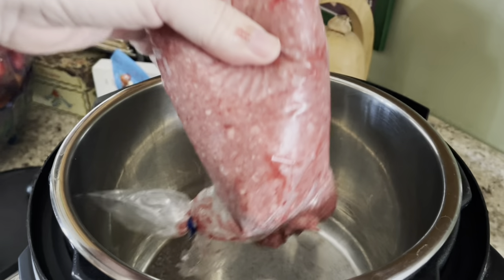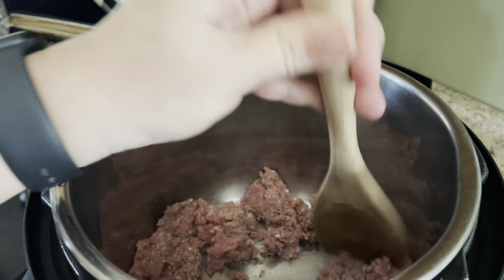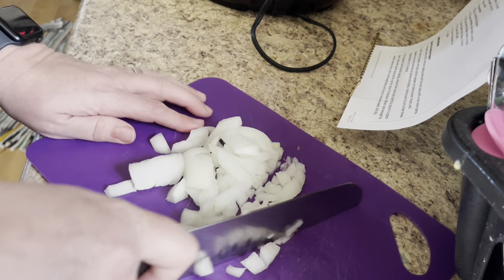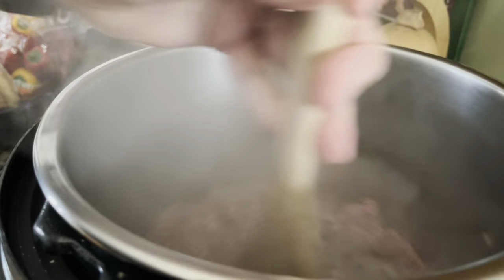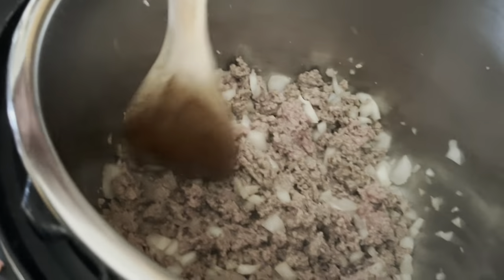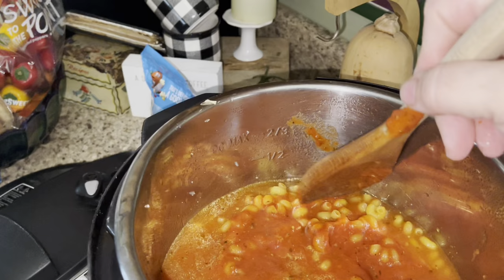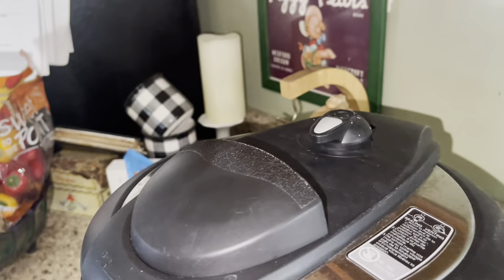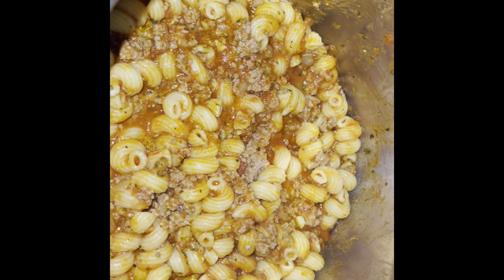Quick and easy weeknight meal Instapot Style! Pasta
Quick easy oata dinner with the help
Of my instapot.